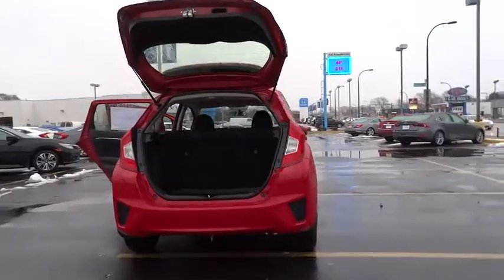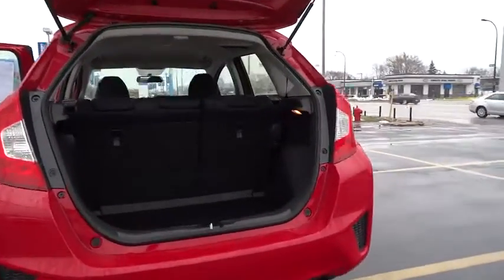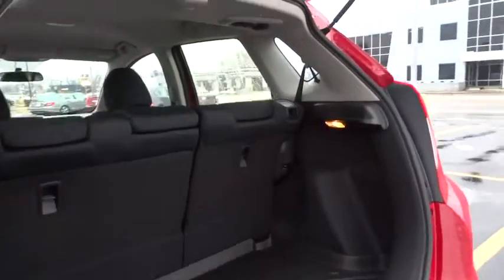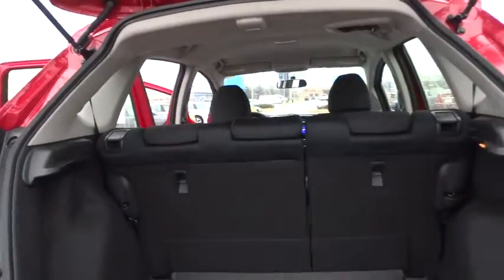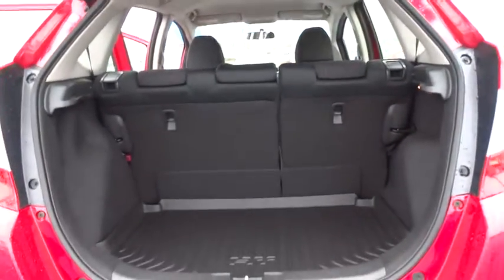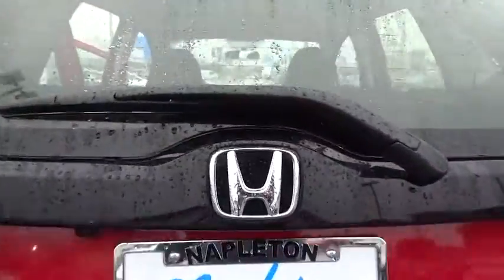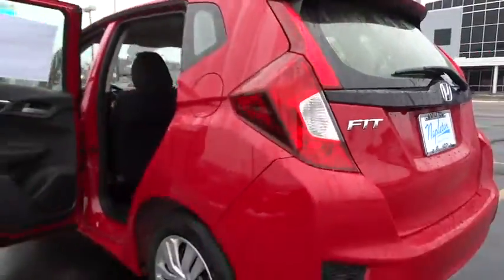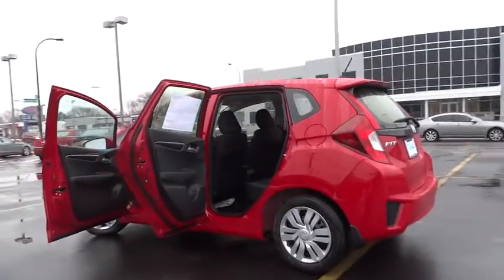2016 Honda Fit Oak Lawn, Orland Park, Chicagoland, Northwest Indiana, Joliet, IL 61029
2016 Honda Fit